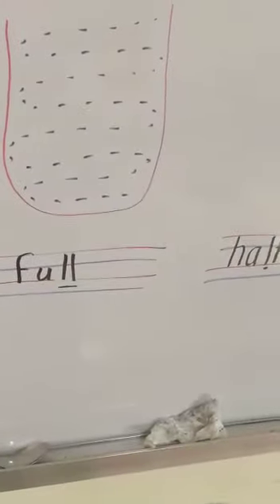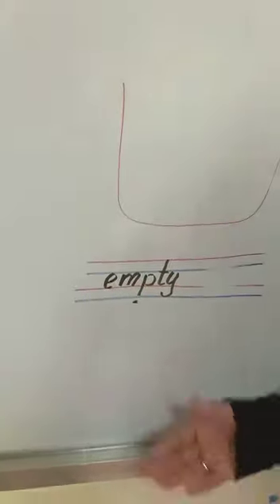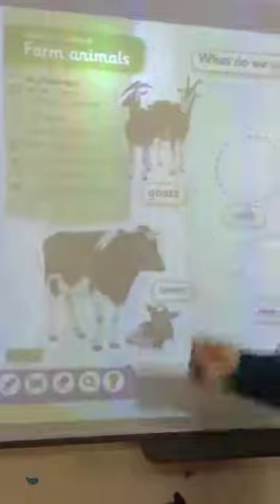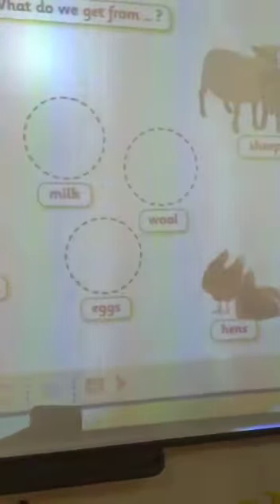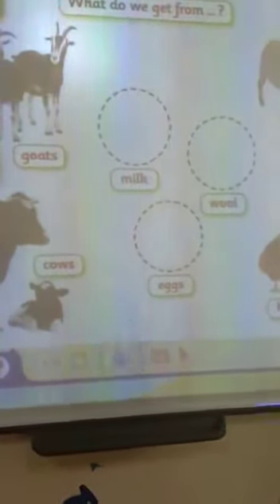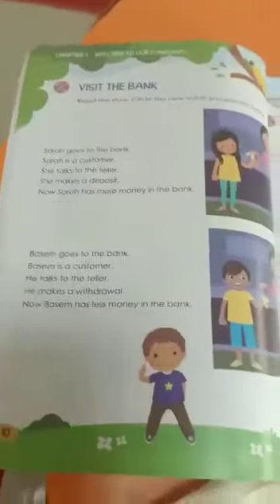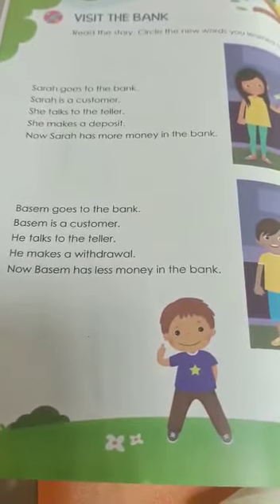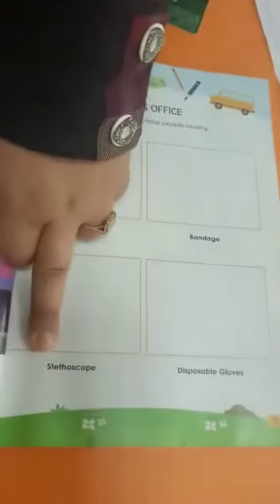Hide and seek book Revision on U 9 L 4&5. Connect book p :20&21 Discover book p:10&11 (KG2)